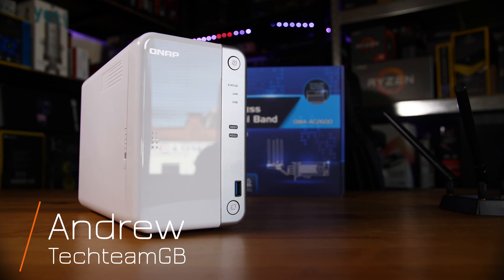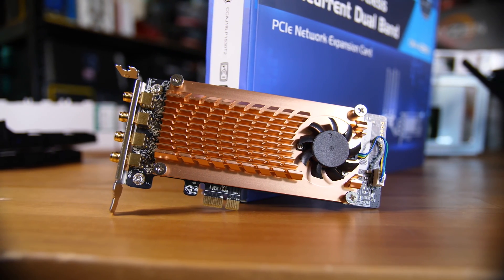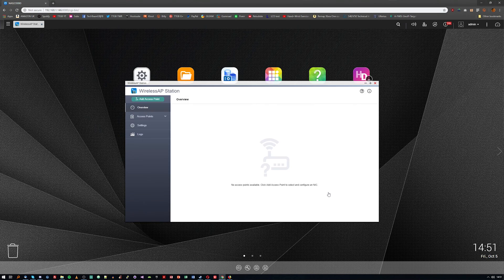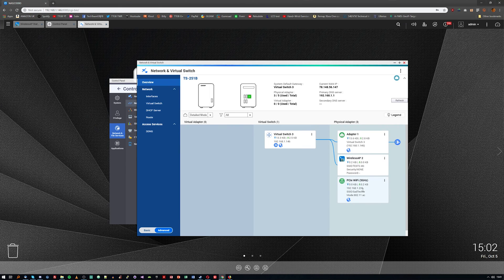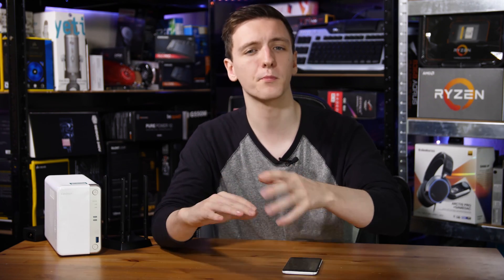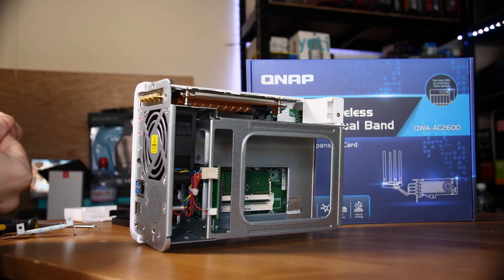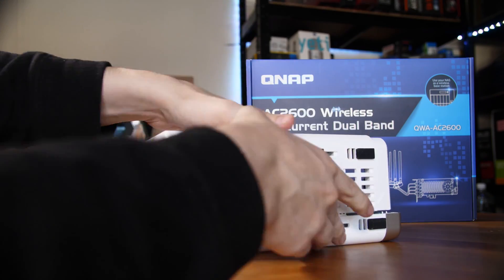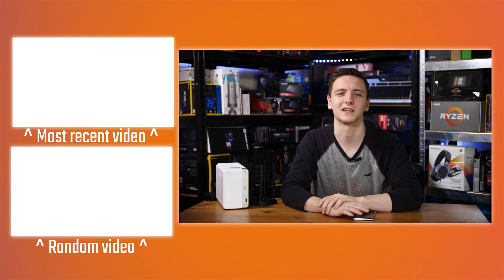Turn your NAS into a WiFi Access Point!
Do you have a QNAP NAS at home/work and want an epic WiFi setup through it? This QWA-AC2600 add-in card lets you create a Wireless Access Point from your NAS, and more!
Products shown provided by: QNAP